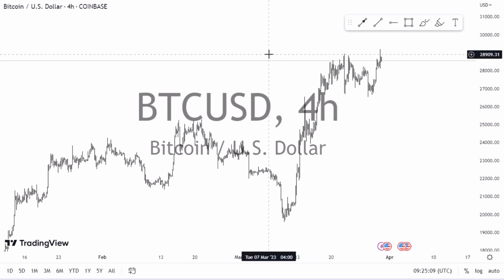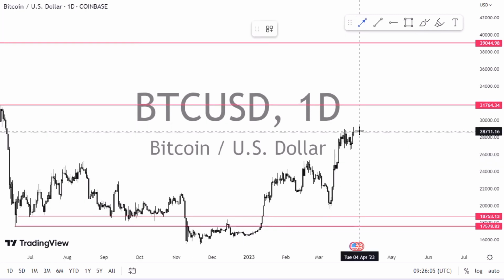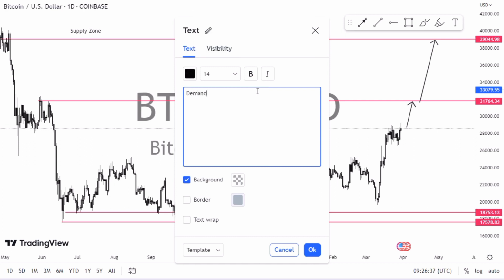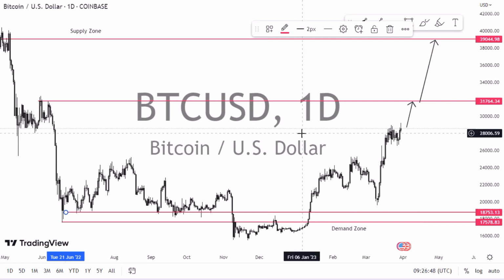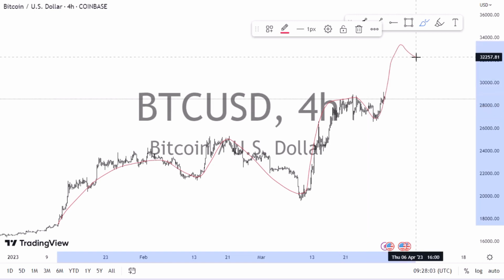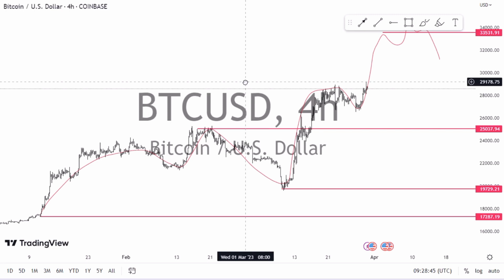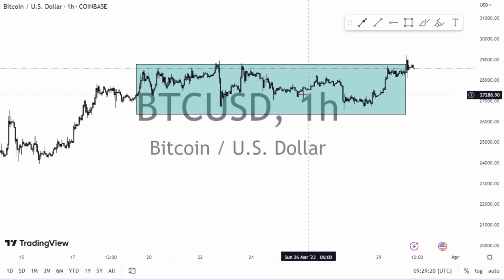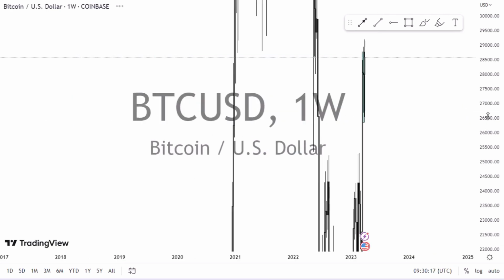Bitcoin Tutorial 🚀😍[Supply & Demand]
---BIO---
-6Yrs Experience in the Trading  industry.
-Technical Analysis.
-Fundamental Analysis.